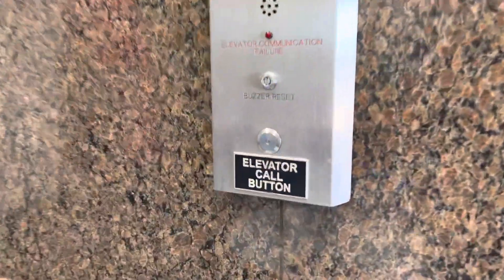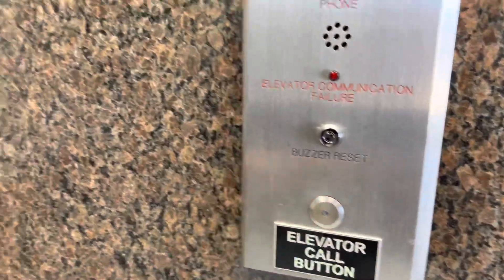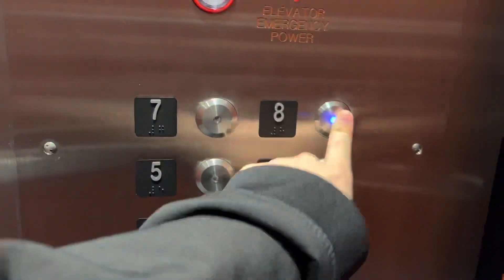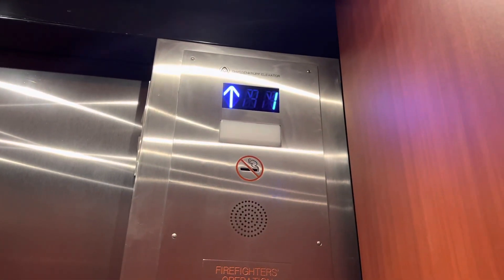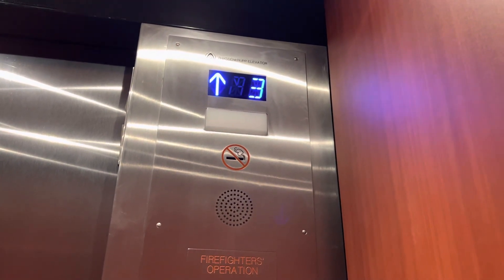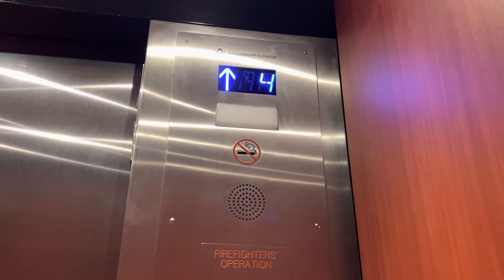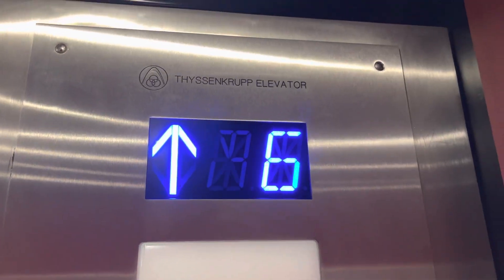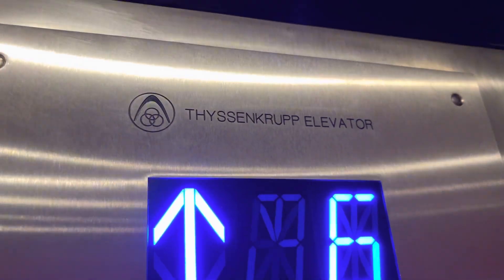Thyssenkrupp modernized elevator First Horizon building Johnson City Tennessee